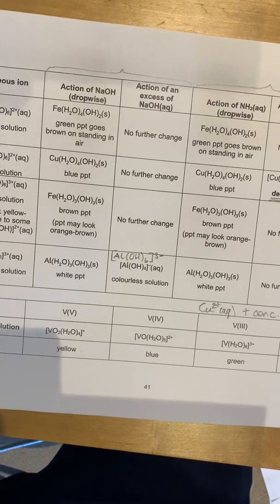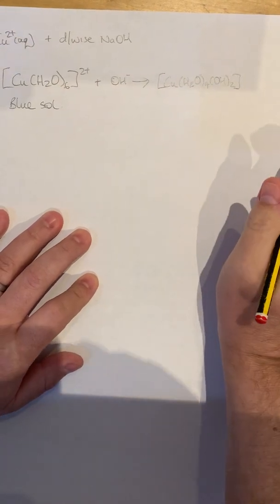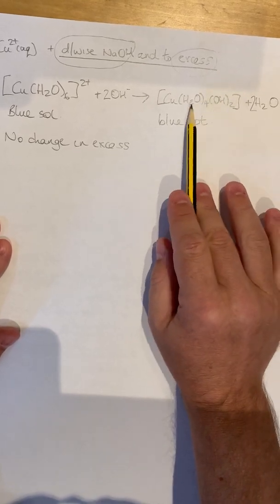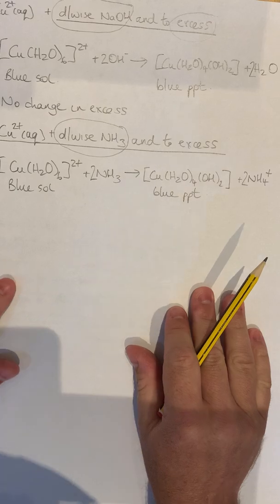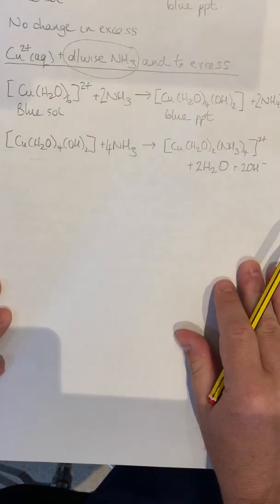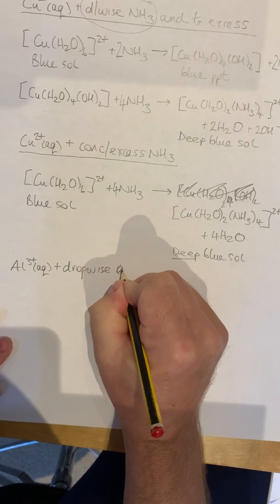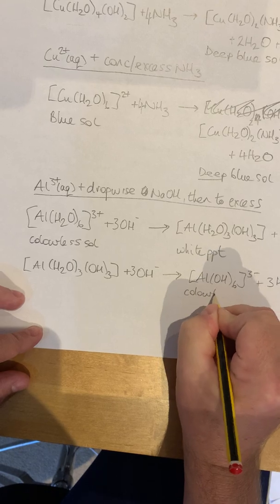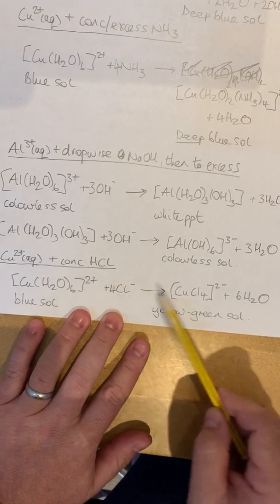Composing equations for aqueous metal ions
This explains how to compose equations based upon the formulae of the complexes